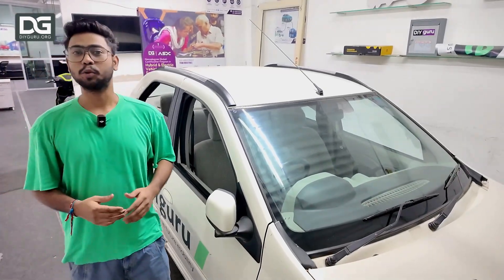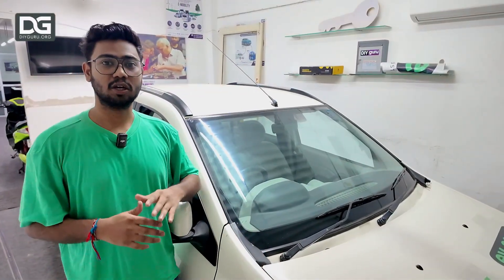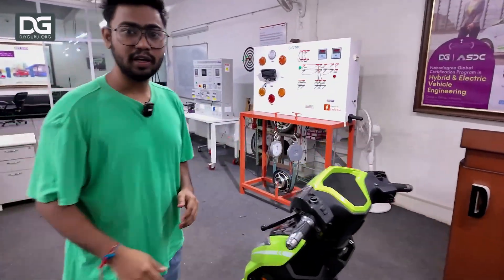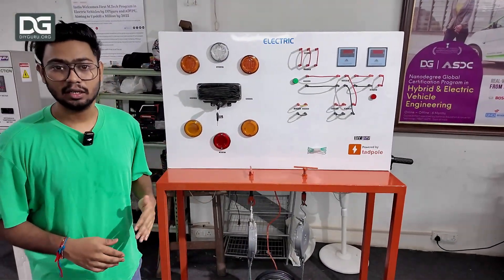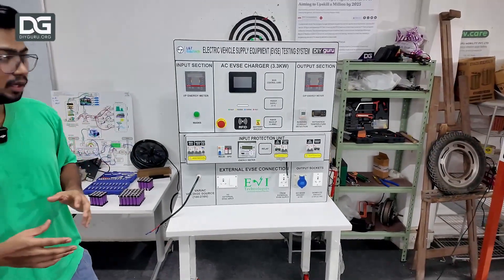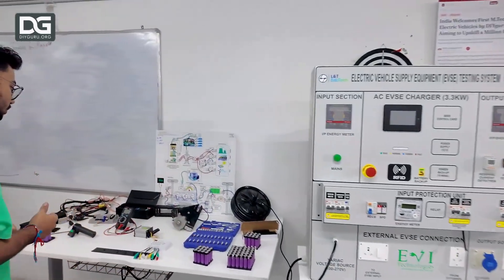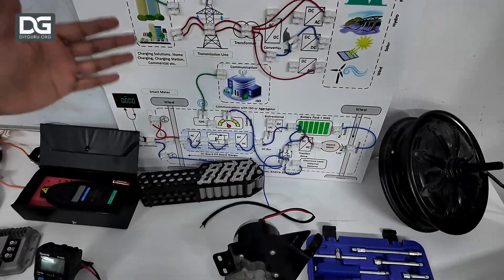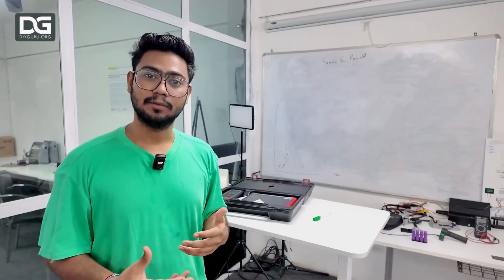DIYguru Lab Tour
Welcome to DIYguru’s Official YouTube Channel!

At DIYguru, we empower future engineers and professionals with cutting-edge knowledge and practical skills in Electric Vehicles (EV), Embedded Systems, Sustainable Development, Green Energy Innovation, and much more! Each video provides valuable insights, tutorials, and training sessions designed by industry experts to help you upskill and stay ahead.

Welcome to an exclusive virtual tour of the DIYguru Electric Vehicle Lab! 🚗⚡ In this video, we take you behind the scenes to explore the state-of-the-art equipment and practical setups we use to train the next generation of automobile engineers.

From full-sized electric cars to component-level DIY kits, get a closer look at how we break down EV architecture, battery management systems (BMS), and charging infrastructure.

👇 In this video, you will see:

Mahindra eVerito: A deep dive into a production EV used for understanding power distribution units and EV architecture.
OBD II Diagnostics: How we scan for faults and monitor live battery data using professional scanners.
Electric Two-Wheeler Teardowns: A look at our working Vargas electric scooter used for student practicals.
EV Simulators: Testing motor efficiency and understanding the mechanics of 2 & 3-wheelers.
EVSE Charging Station: A 3.3kW AC charger setup to visualize power flow from grid to vehicle.
DIY Kits & Components: Student-made Li-ion battery packs, BLDC Hub motors, PMSM motors, and wiring harnesses.

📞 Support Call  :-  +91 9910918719